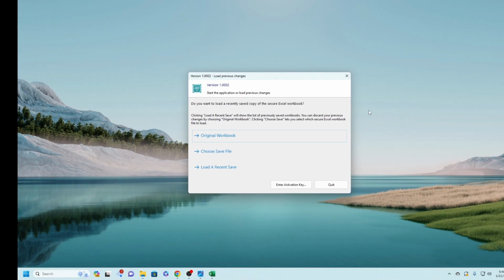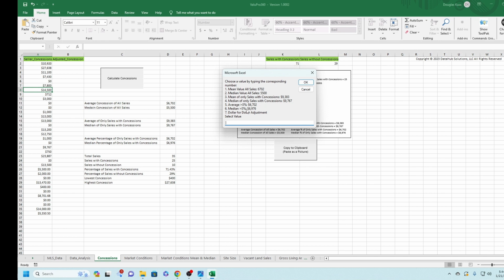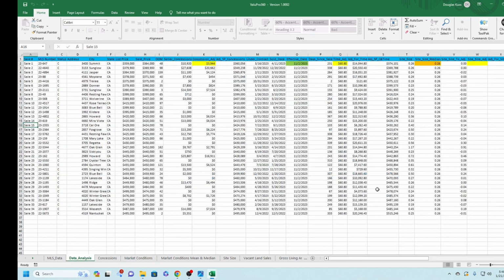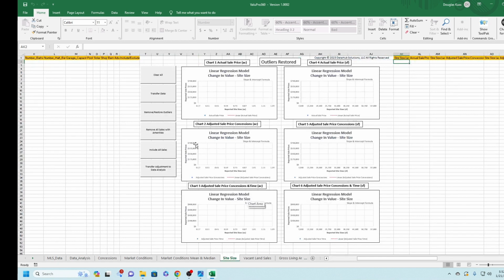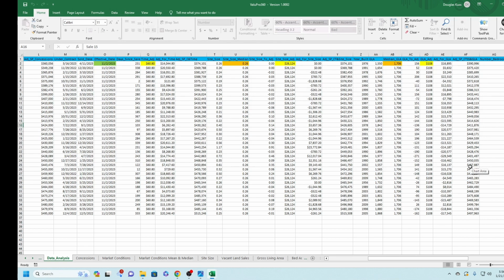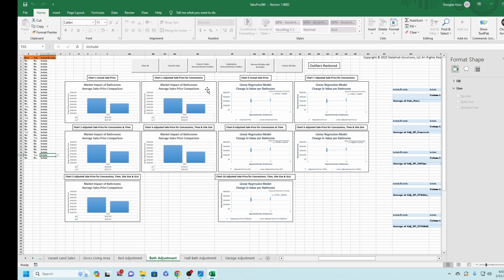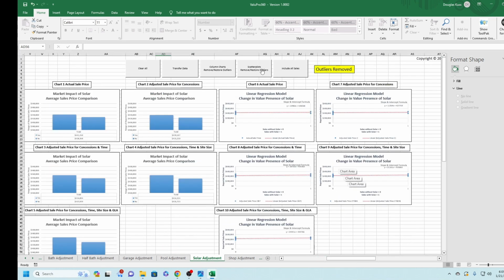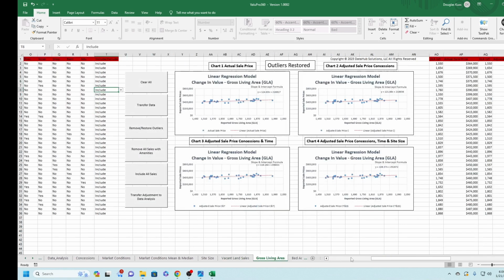ValuPro360 Overview Instructional Video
Embark on a journey of precision and expertise with ValuPro360, the innovative Excel workbook revolutionizing real estate analytics. In this comprehensive tutorial, Douglas from DataHub Solutions introduces the groundbreaking features of ValuPro360, designed to elevate the accuracy and efficiency of your real estate appraisals and market analyses.

In this video, you'll learn:
How to effectively import and integrate market data using ValuPro360.
Techniques to derive accurate market-based adjustments through advanced regression analysis and PivotTables.
The art of transforming complex data into clear, actionable insights with our sophisticated analytical visuals and graphical representations.
Tips for enhancing the reliability of your appraisal reports and Comparative Market Analysis (CMA).
This is the first in a series of in-depth tutorials aimed at refining your real estate analytical skills, whether you're a seasoned professional or new to the industry. Dive in with us as we explore the capabilities of ValuPro360 and reshape the future of real estate analytics.

📊 Learn more about ValuPro360 and how it can benefit your business: datahubsolutionsllc.com